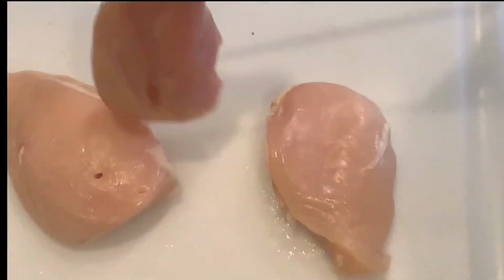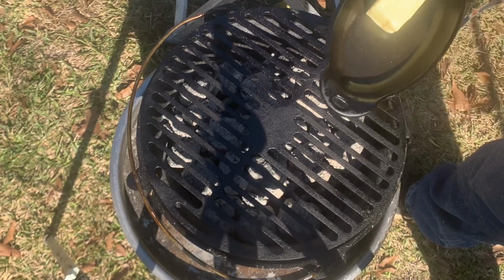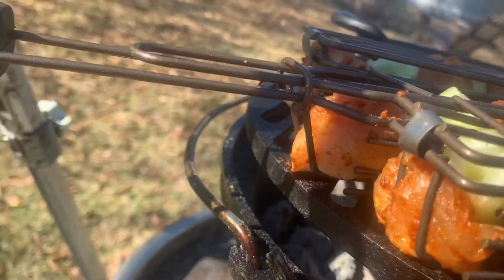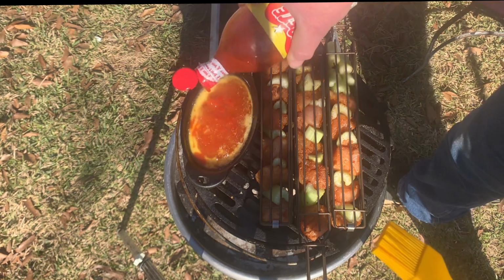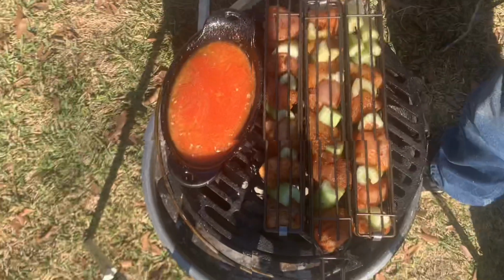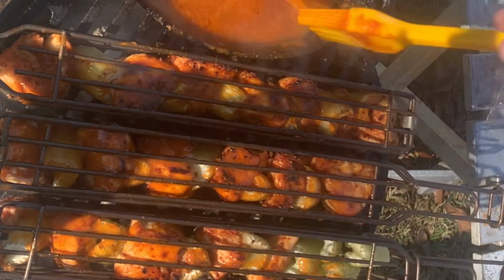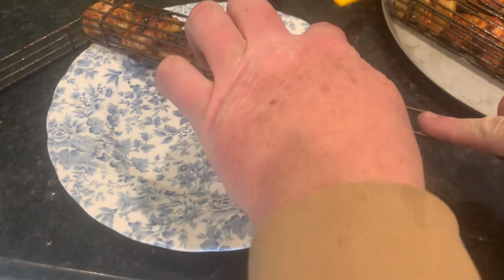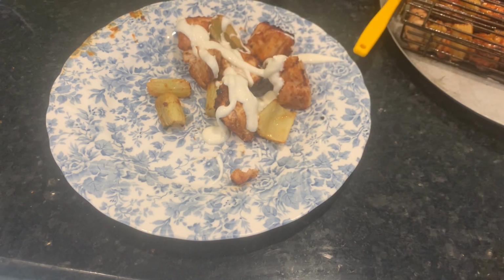Buffalo Chicken Kebabs on the Cajun Classic Hibachi w/ Dr. Dor’s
Dr. Dor’s Buffalo wing rub is really good stuff. In this video I use it to  to make chicken kebabs with celery. I also whip up a Buffalo sauce with Texas Pete Hot Sauce, to smear on the kebabs. The kebabs are cooked on my Cajun Classic Cookware Cast iron Hibachi.

The following links are provided for viewer information and convenience only.